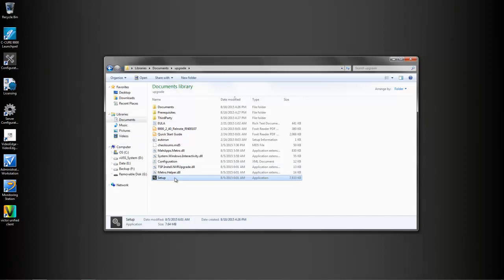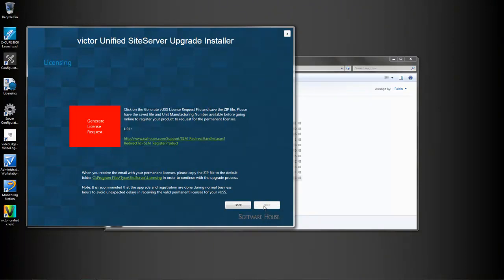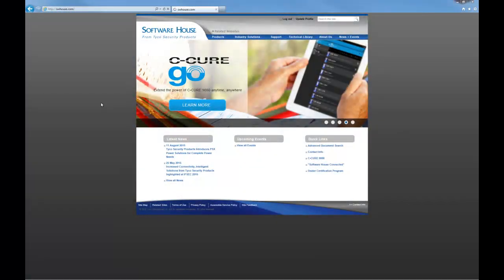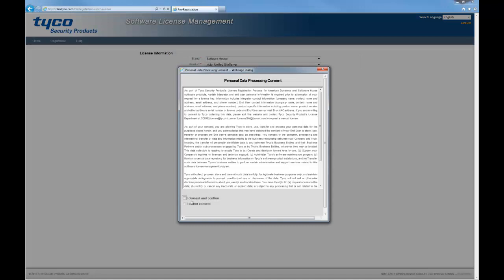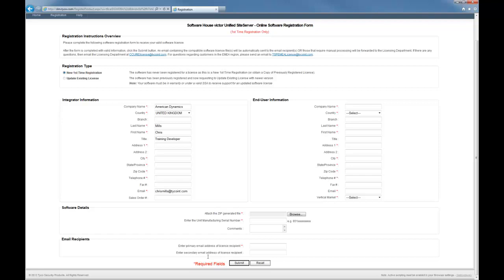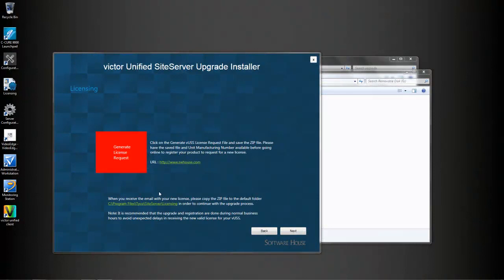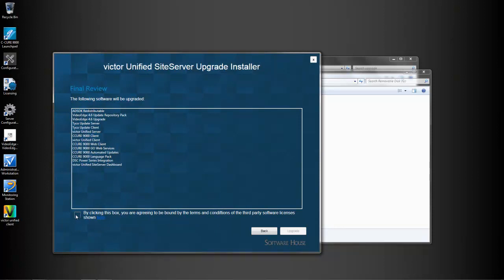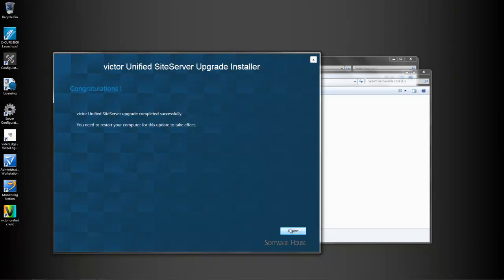Upgrade victor Unified Site Server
00:00 Intro
00:05 Steps
04:40 Outro